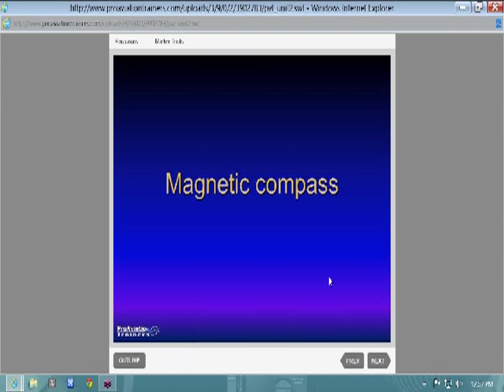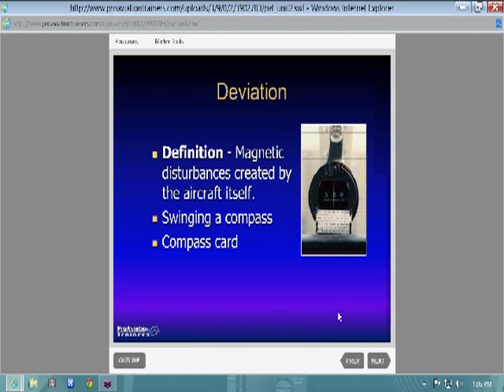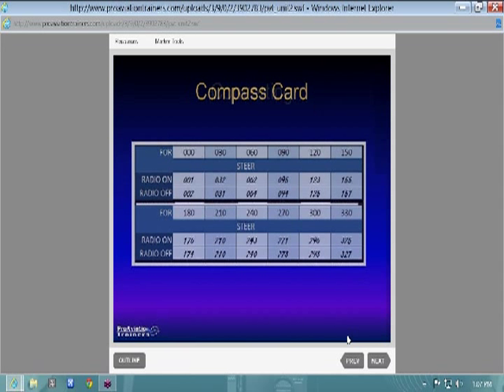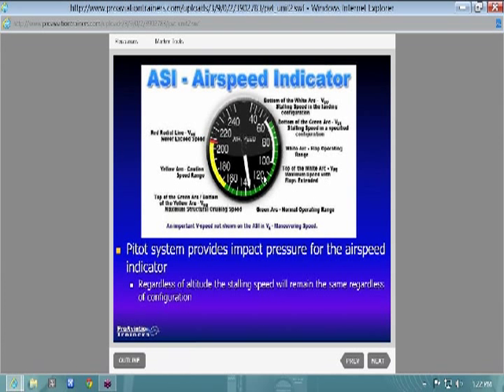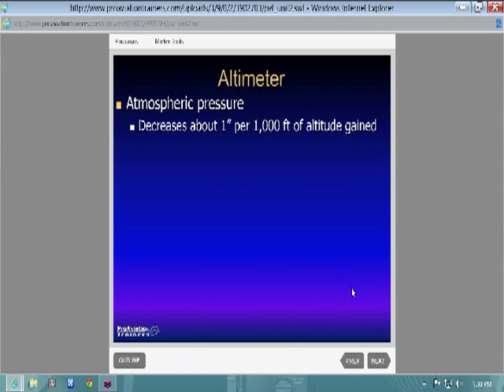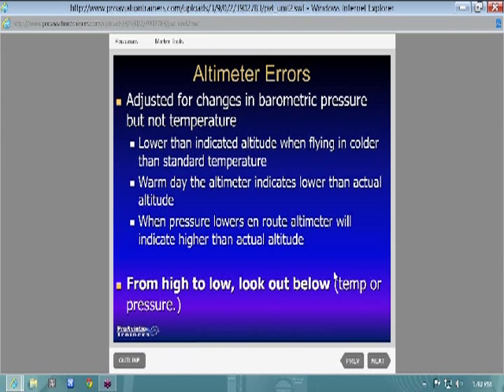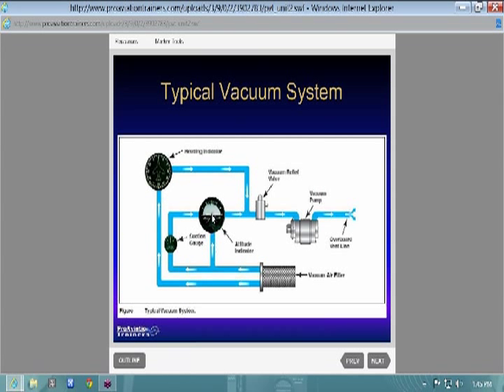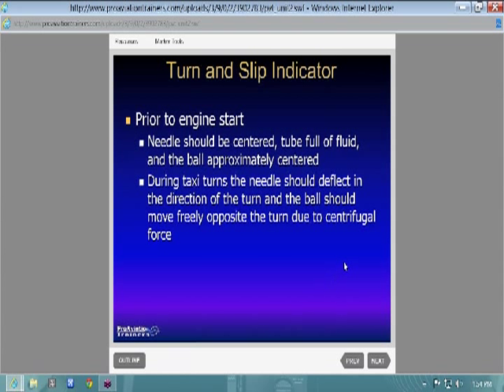Aircraft Instruments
Unit: Aircraft Instruments - FAA Knowledge Test Prep for Private Pilot
Pro Aviation Trainers LLC has been an innovator in pilot training and flight safety. We founded PATs to fill a critical gap in the pilot training process - online instructor led preparation for the FAA knowledge exams using state of the art technologies. PATs Seminars will go wherever pilots need help in meeting their professional and personal aviation objectives.